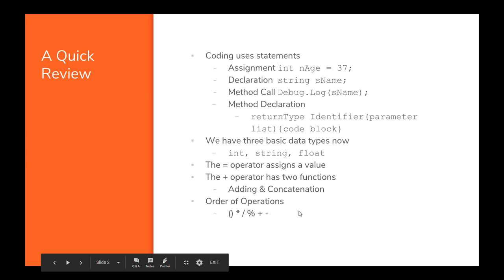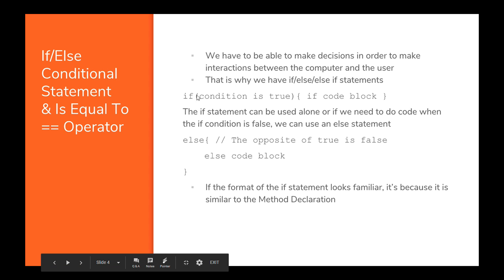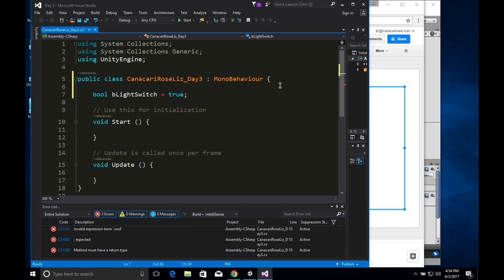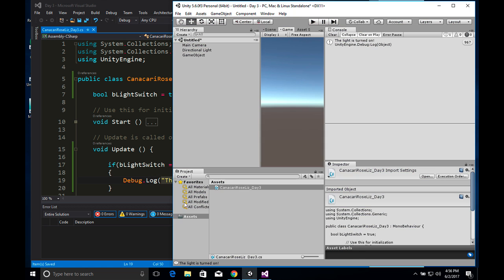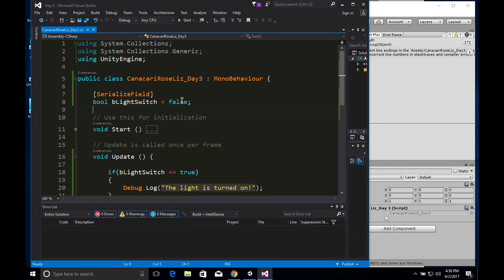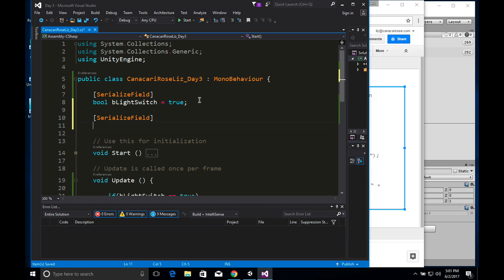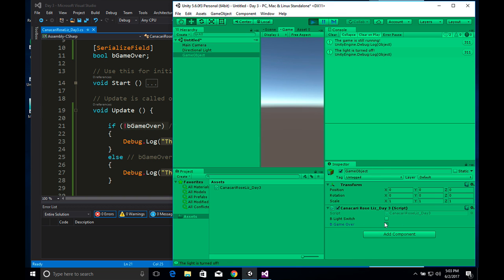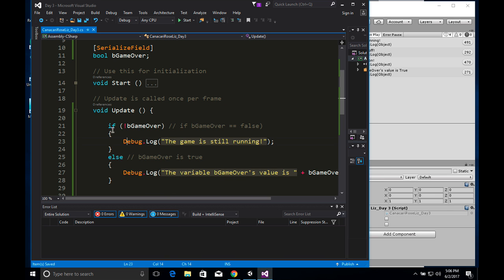Bools, Ifs, and Elses